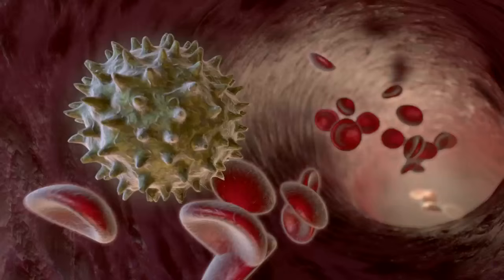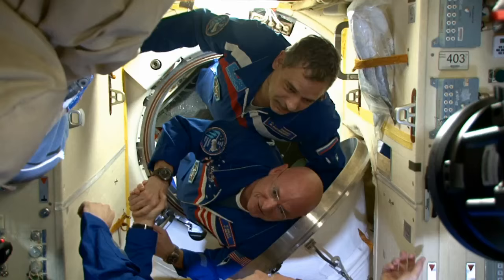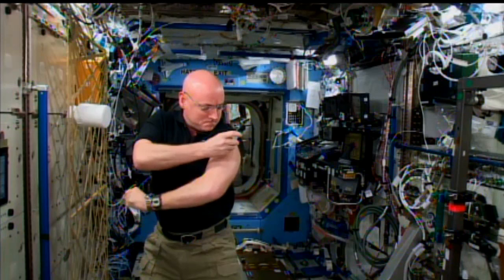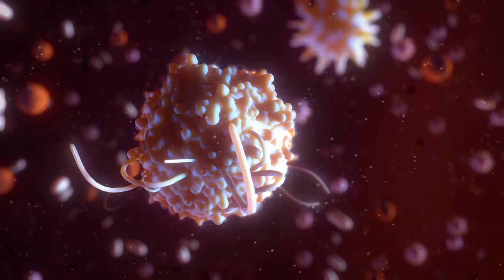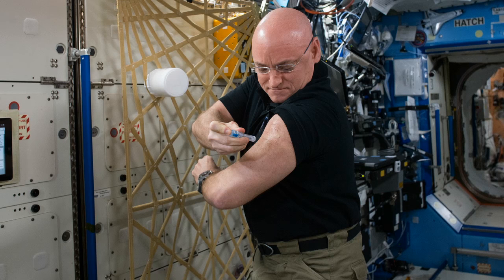Precision Immunization: NASA Studies Immune Response to Flu Vaccine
NASA Human Research Program Twins Study investigator Emmanuel Mignot, M.D., Ph.D, known for discovering the cause of narcolepsy is related to the immune system, is studying twin astronauts Scott and Mark Kelly. He’s investigating how their immune system responds to the seasonal flu vaccine over the course of a year in space and on Earth to possibly counterbalance the changes for a journey to Mars.